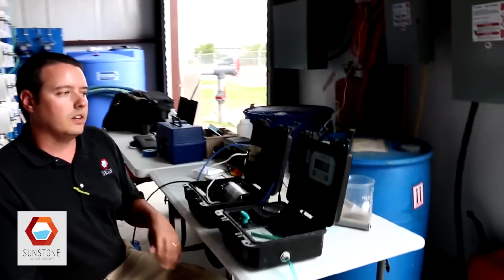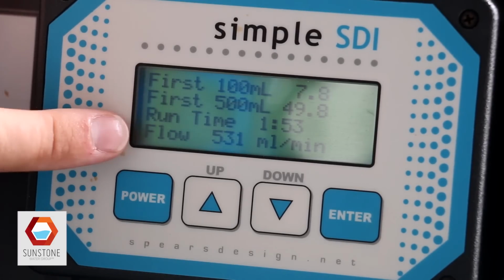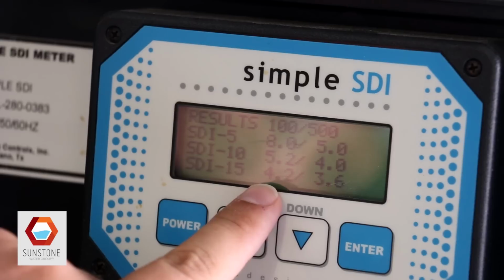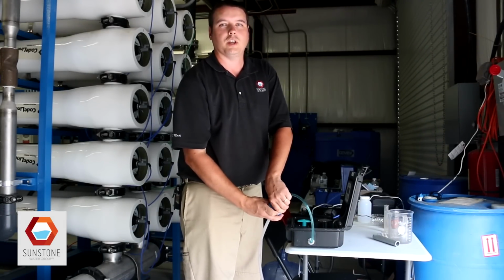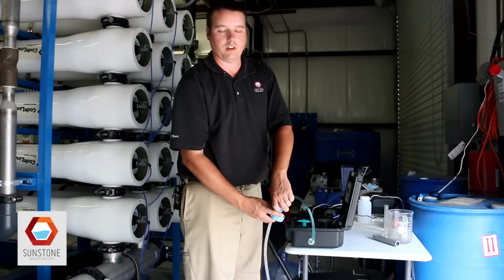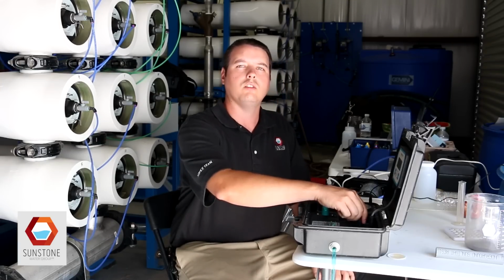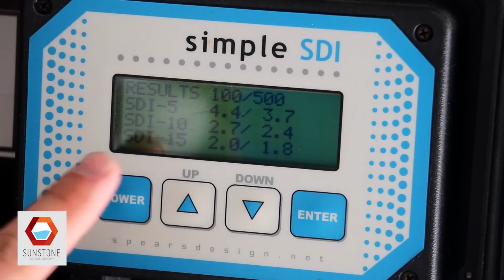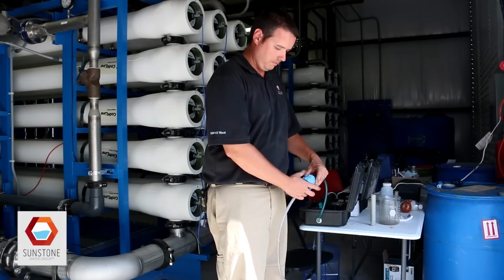Pretreatment to reduce SDI index and Desalination of brackish water